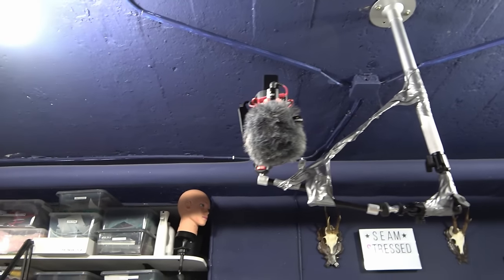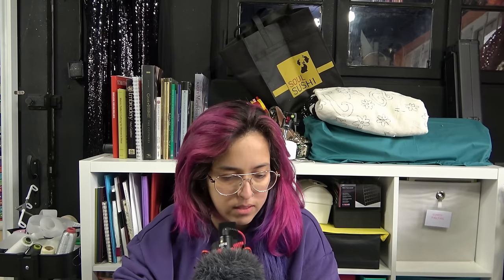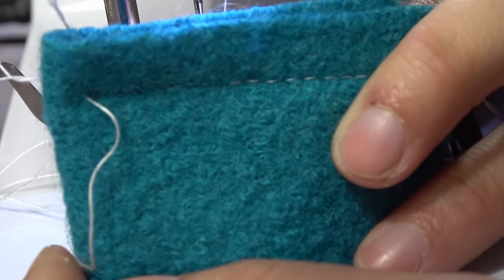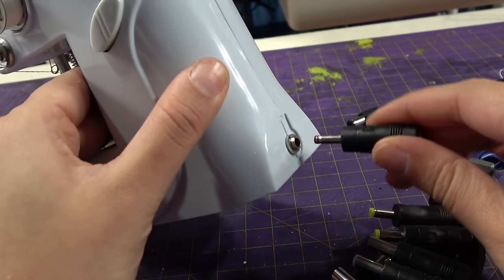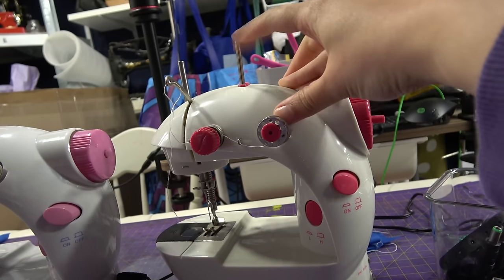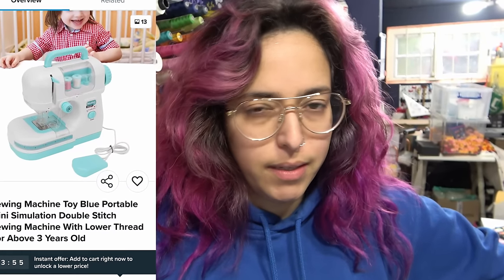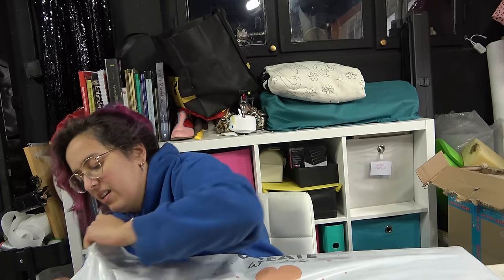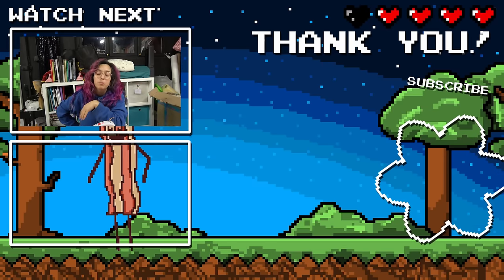Trying sewing Machines from WISH! - Keep or Yeet?!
I know I am supposed to write things here, but i don't fee like eet.
tbh, who even reads this aside from Aukje ;)

🔥100k Pom-Pom Dress:
- Any color of poms
- 2.5 cm / 1 inch in diameter :D
- Deadline: last week in May, first week in June

The Pom Pom Maker Kit:

Scribble & Pockets
Postfach 65 21 48
22372 Hamburg
Germany

✔️ BACON MERCH!!!

📌Patterning Books:
Metric Pattern Cutting for Women's Wear

Building Patterns: The Architecture of Women's Clothing
Us/Canada:

 📌Sewing Machine:
Brother LX3817A

Brother J17s

Singer M1505
Talk to me!